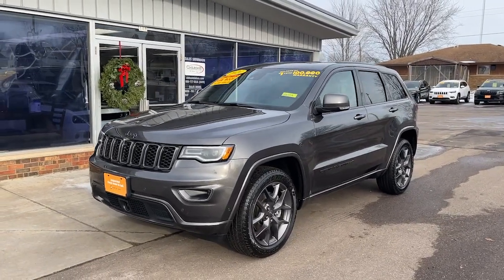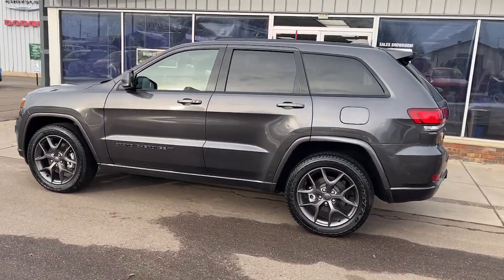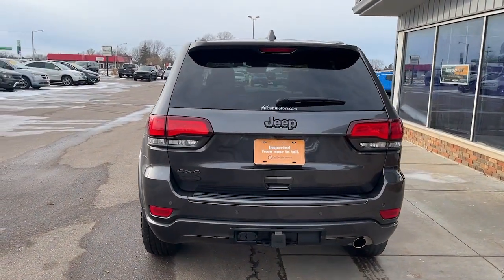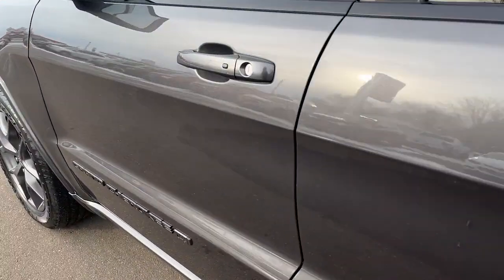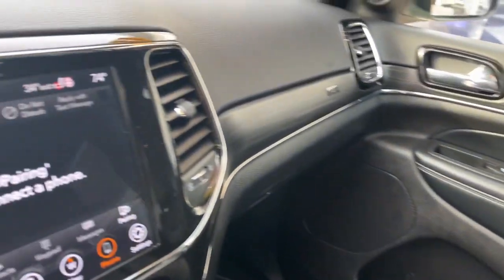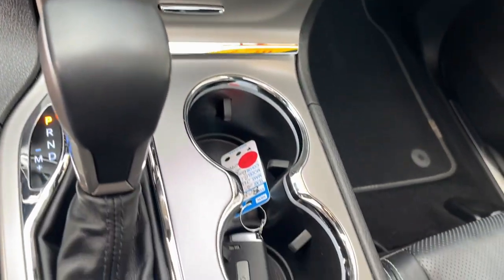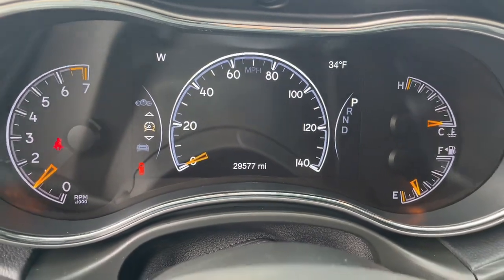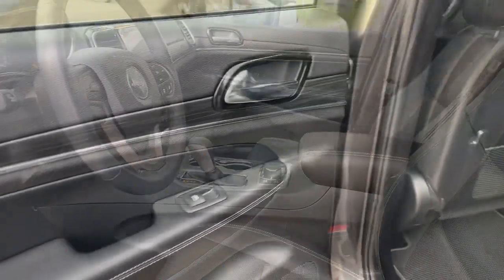2021 Jeep Grand_Cherokee Eau Claire, Chippewa Falls, Cadott, Thorp, Ladysmith, WI 8088A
Granite Crystal Metallic Clearcoat Used 2021 Jeep Grand_Cherokee 80th Anniversary Edition available in Cadott, Wisconsin. Servicing the Chippewa Falls, Cadott, Thorp, Ladysmith, WI area.

Certified. Clean Autocheck Vehicle History 1 Owner Local Trade New Tires Bluetooth Leather Seats Heat Package Heated Seats/Steering Wheel Remote Start Sunroof/Moonroof USB Port BackUp Camera iPod Jack Tow Package Limited Package Apple Car Play/ Google Car Play 1-Year SiriusXM Guardian Trial 4G LTE Wi-Fi Hot Spot 506 Watt Amplifier 7 & 4 Pin Wiring Harness 8.4 Touchscreen Display 80th Anniversary Luxury Group Active Noise Control System Adaptive Cruise Control w/Stop Advanced Brake Assist Apple CarPlay Auto High Beam Headlamp Control Berber Floor Mats w/80th Anniversary Tag Bi-Xenon High-Intensity Discharge Headlamps Black Roof Molding Body Color Claddings Body Color Door Handles Body Color Shark Fin Antenna Cargo Compartment Cover Class IV Receiver Hitch Dark Day Light Opening Moldings Dark Headlamp Bezel Finish Dark Lens Taillamps Dual-Pane Panoramic Sunroof Front Accent/Body Color Fascia Front LED Fog Lamps Full Speed FWD Collision Warn Plus Google Android Auto GPS Antenna Input GPS Navigation Granite Crystal Exterior Accents Granite Crystal Exterior Badging Granite Crystal Exterior Mirror Caps Granite Crystal/Black Grille HD Radio Heated Second Row Seats Heavy-Duty Engine Cooling Integrated Voice Command w/Bluetooth Jeep 80th Anniversary Badges Jeep 80th Anniversary Edition Lane Departure Warning Plus Leather Trimmed Bucket Seats (JY) LED Daytime Running Headlamps LT. Tungsten Interior Accent Stitching Navigation System Parallel & Perp Park Assist w/Stop Piano Black/Anod. Gunmetal Interior Accents Power Tilt/Telescope Steering Column Premium Alpine Speaker System Premium Lighting Group Quick Order Package 2BK 80th Radio: Uconnect 4C Nav w/8.4 Display Rain Sensitive Windshield Wipers Rear Accent/Body Color Fascia Rear Load Leveling Suspension SiriusXM Satellite Radio SiriusXM Traffic Plus SiriusXM Travel Link Trailer Tow Group IV Ventilated Front Seats Wheels: 20 x 8.0 Granite Crystal Aluminum. 2021 Jeep Grand Cherokee 80th Anniversary Edition Granite Crystal Metallic ClearcoatbrbrbrAll of our Chilson preowned inventory has been fully inspected and goes through a rigorous reconditioning and detail process. The Chilson family has been doing business in the Chippewa Valley since 1959. Because we put our name on the back of every vehicle we sell we take great pride striving to make sure that the vehicles you purchase from our stores come with no surprises. We feel the best surprise in buying a car is no surprise. We stand behind all of our vehicles with an extensive warranty and include a coupon book packed with discounts and no charge offers valued at $500 with every vehicle purchase. Stop in soon and check out our way of doing business and buy with confidence because with us you know what you are buying. We look forward to meeting you The Chilson Family.